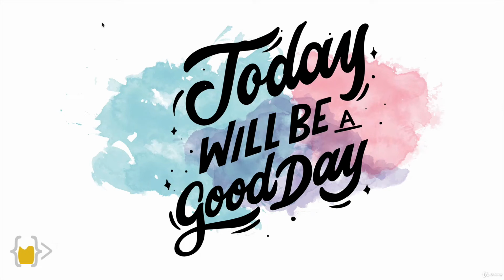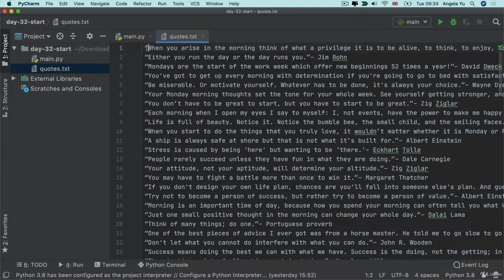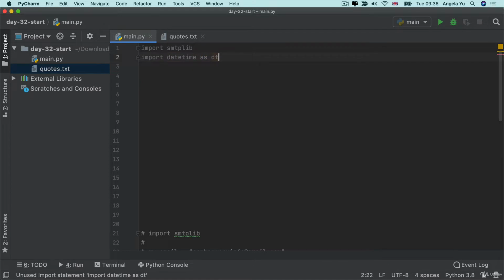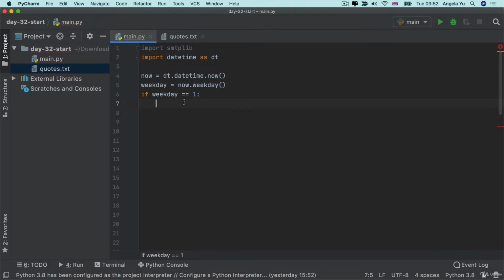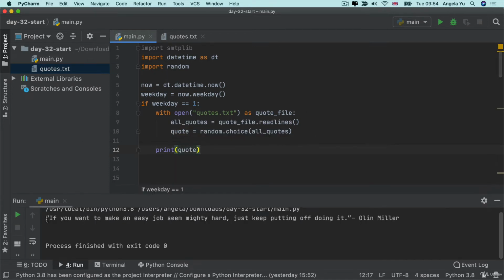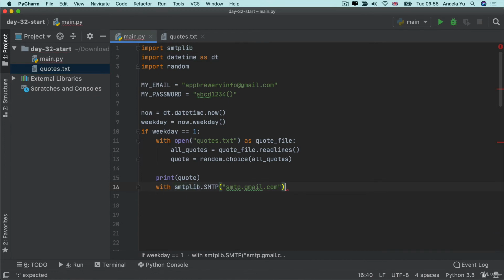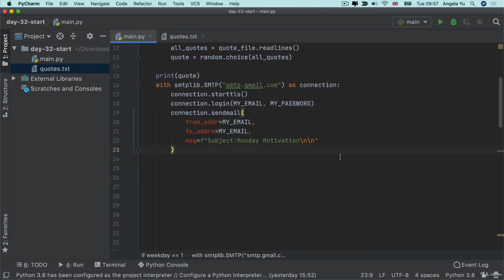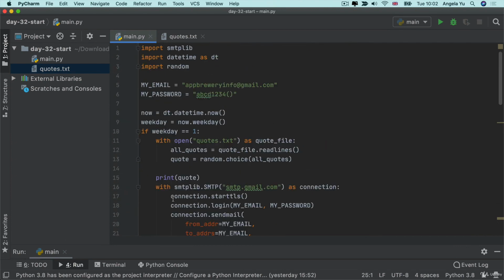Challenge 1 - Send Motivational Quotes on Mondays via Email | The Complete Python Pro Bootcamp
• Web Scraping
• Beautiful Soup
• Selenium Web Driver
• Request
• WTForms
• Data Science
• Pandas
• NumPy
• Matplotlib
• Plotly
• Scikit learn
• Seaborn
• Turtle
• Python GUI Desktop App Development
• Tkinter
• Front-End Web Development
• HTML 5
• CSS 3
• Bootstrap 4
• Flask
• REST
• APIs
• Databases
• SQL
• SQLite
• PostgreSQL
• Authentication
• Web Design